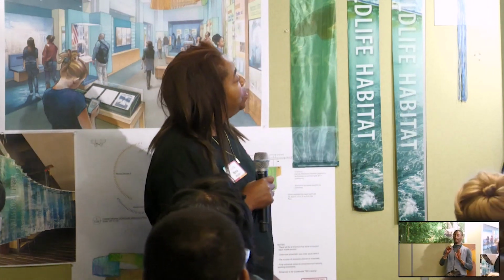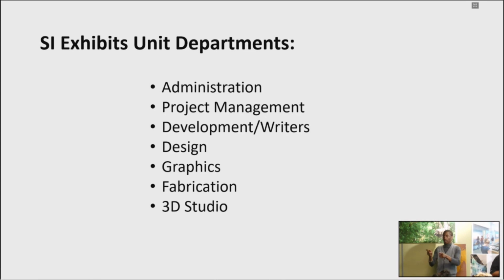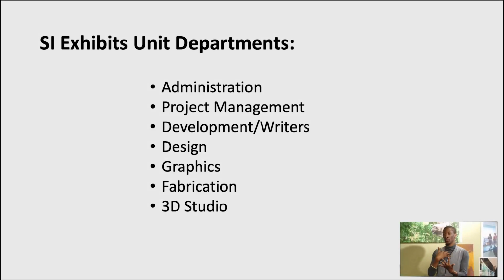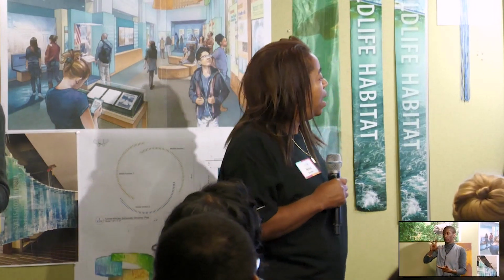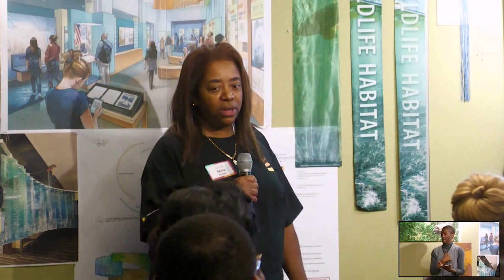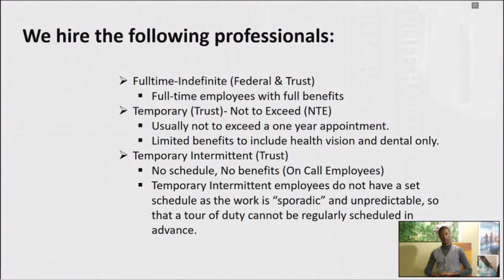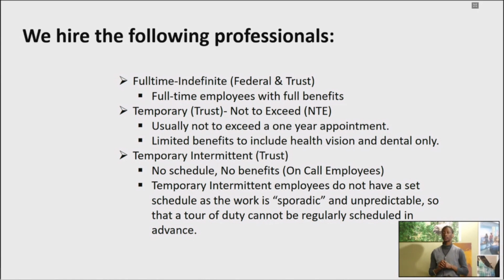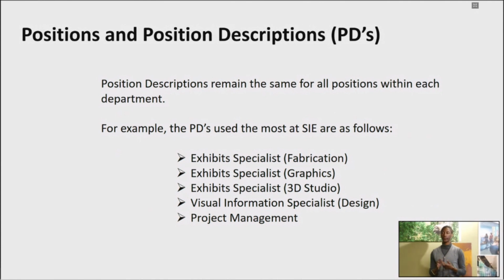2023 Open House Presentation: Exhibits Operations